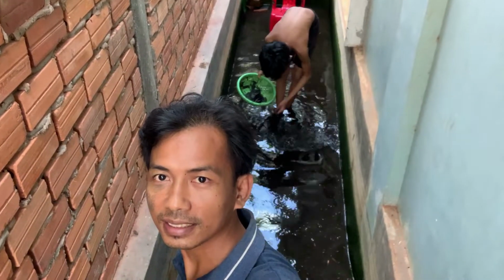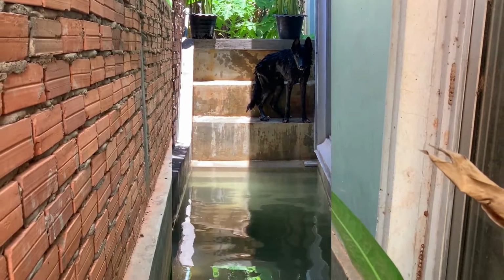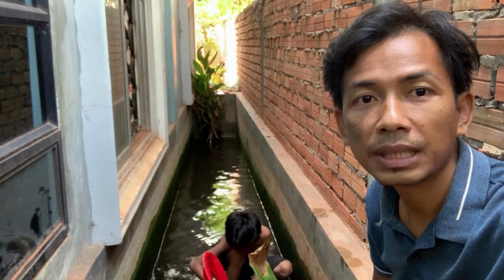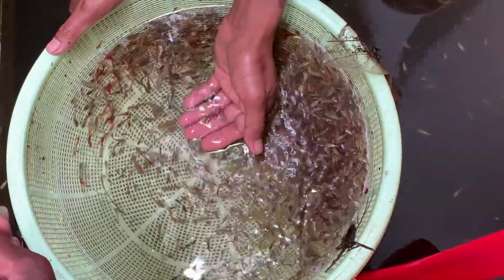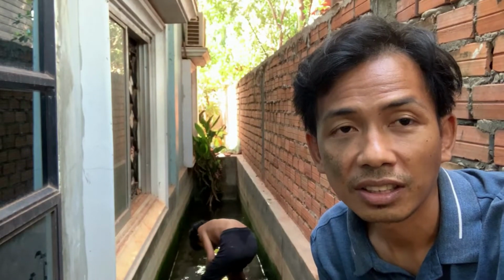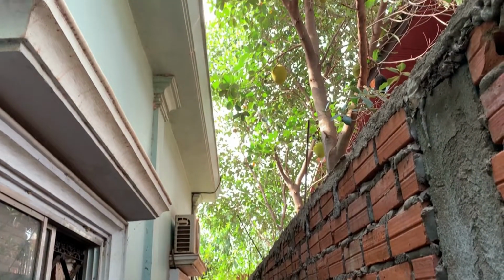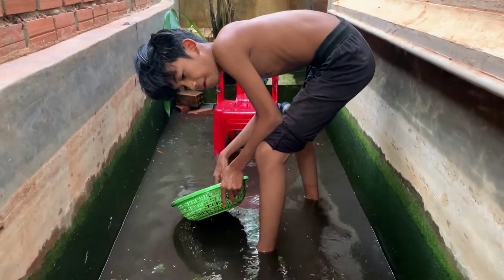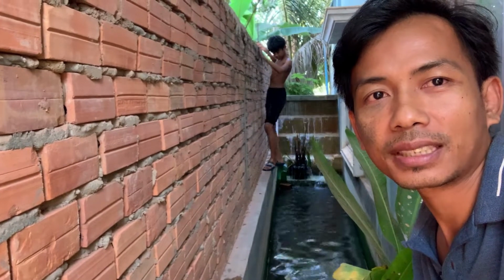Beautiful Waterfall Aquarium Ideas from Unused Space | Turn Aquarium Fish Hobbies into Money | Vlog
This video, Sam is sharing his ideas on how to build a beautiful Waterfall Aquarium on the useless space at home. This is the cheapest investment with big return from raising this Guppy fish breeding. He also shares the smart ideas to turn  the fresh water Aquarium Fish feeding Hobbies into money for his family income.

More about the Creator Mr. Samnang Chhon and his social work at ALL FOR KIDS ORGANIZATION, here is the links:

Sam Inspire is Samnang’s blog created to feature his stories, personal and professional background as well as his life journeys.
Sam is the common name people call Samnang in his career. For almost two decades, Sam has been a noteworthy leader in the social, event and travel space. A renowned travel and event industry expert, Sam co-founded a growing travel and event company and served as a Managing Director but he decided to leave that company due to the pandemic. Sam can also be credited with contributions to the societies through his social conscious company and Non-profit organization, All For Kids NGO known as Angkor Kids Center.
Sam known as a truly committed social entrepreneur has been honored with recognition as the hero back to his community. He currently resides in Siem Reap, Angkor, Cambodia.